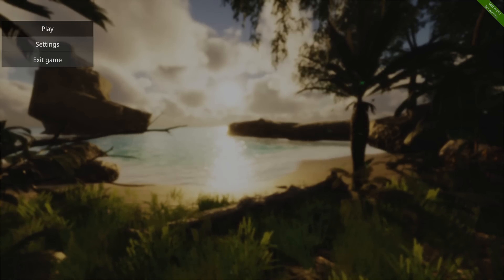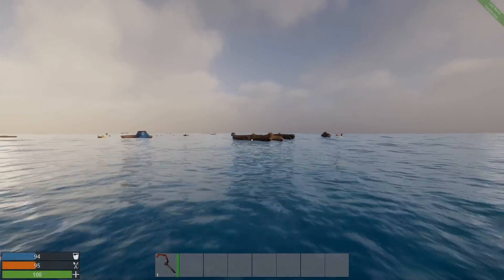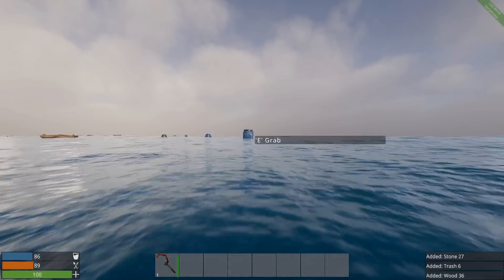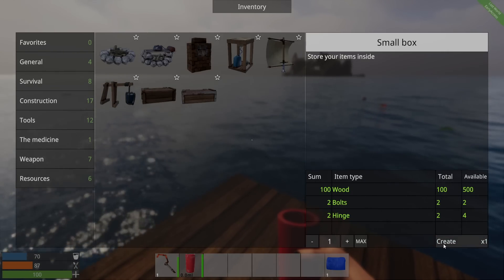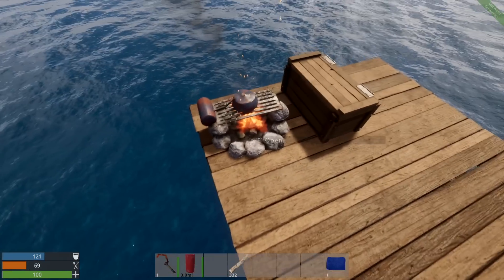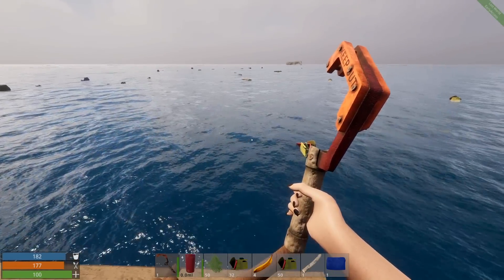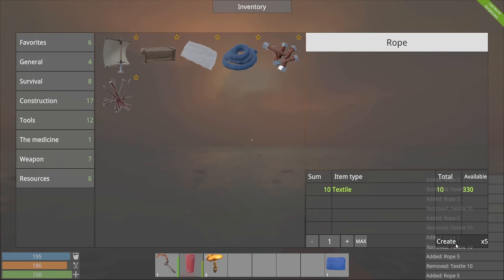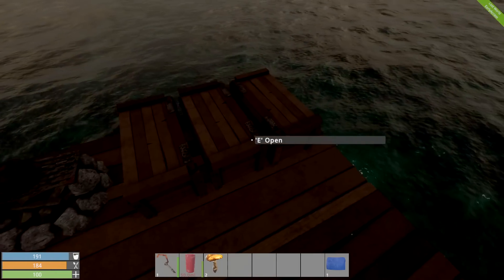Day One Craft Build Survive | Lost World Gameplay | First Look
Lost World Gameplay Let's Play First Look lostworld newgame #2022